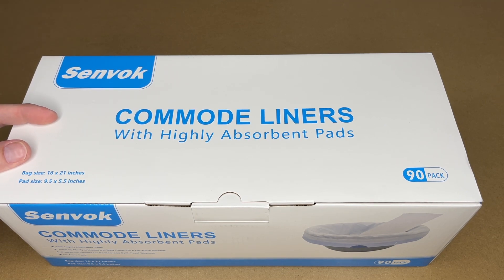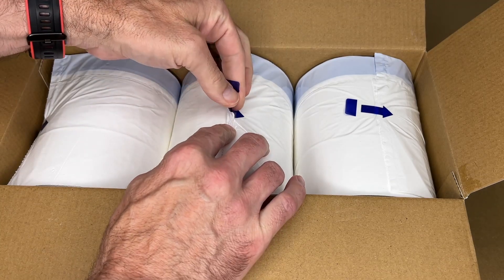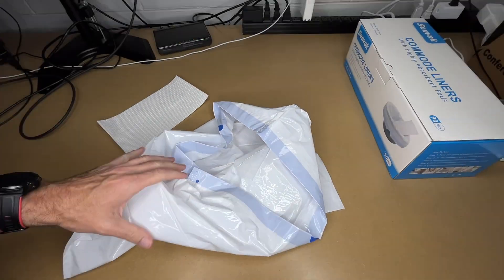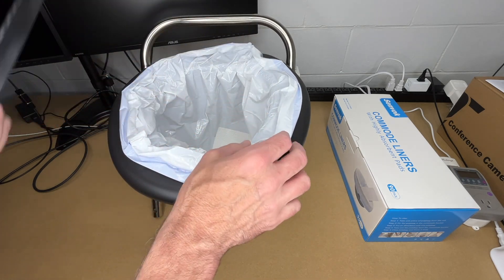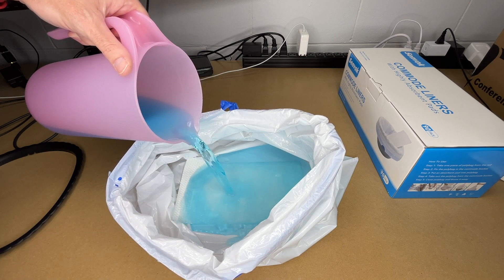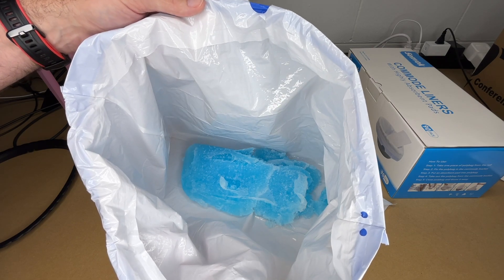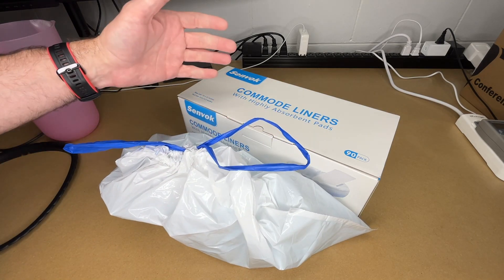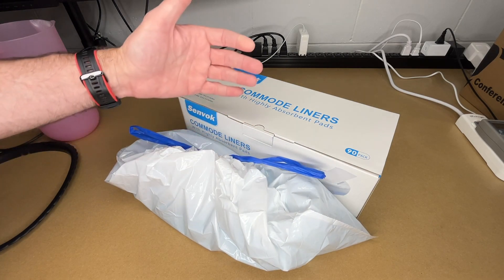Senvok Commode Liners with Absorbent Pad (90 pack)